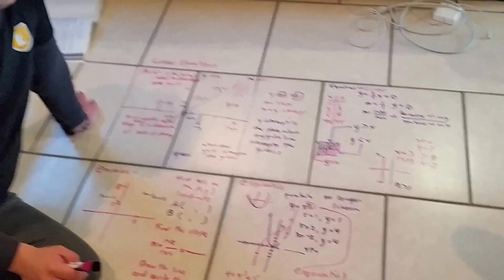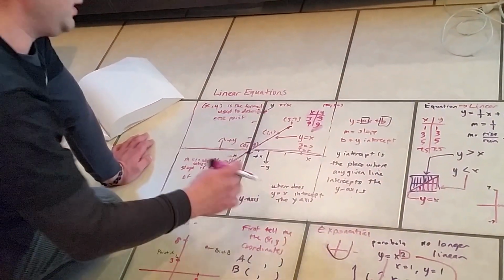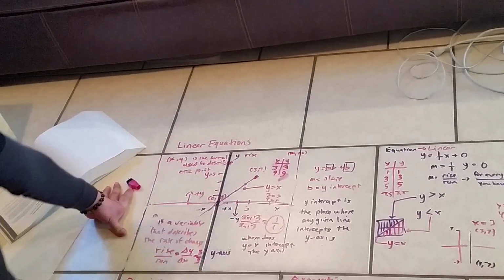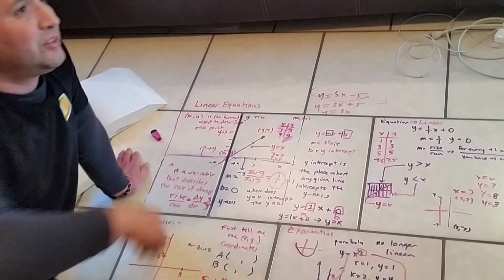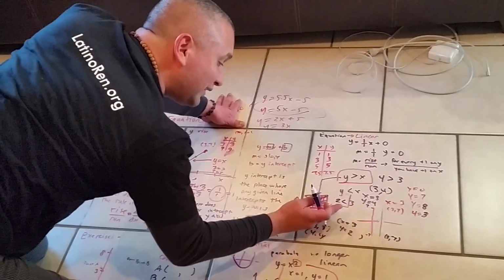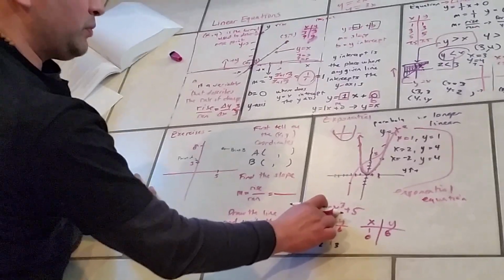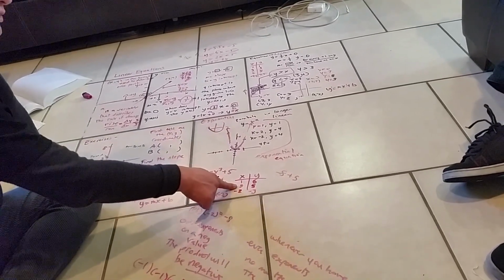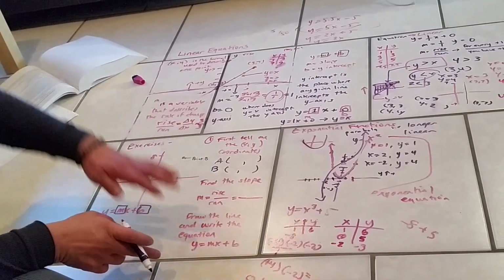Linear equations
Linear equations part1